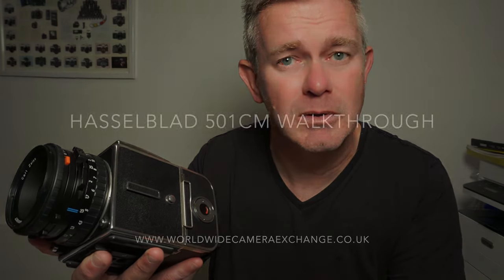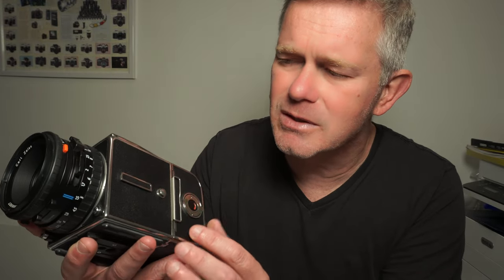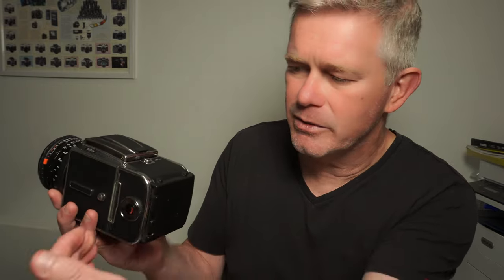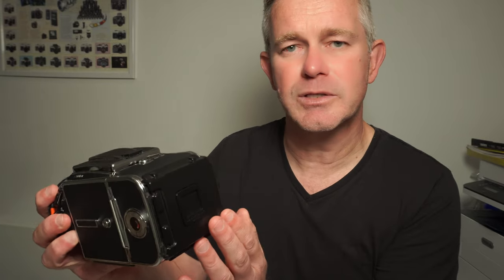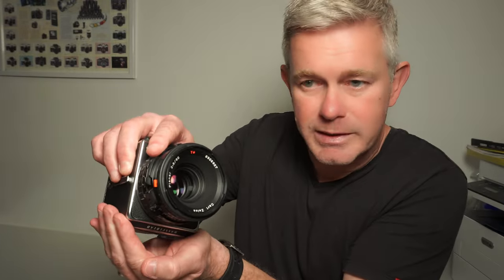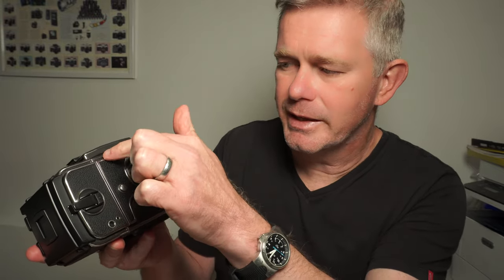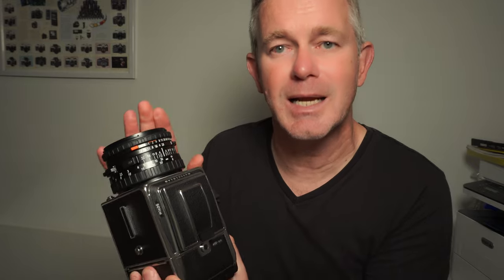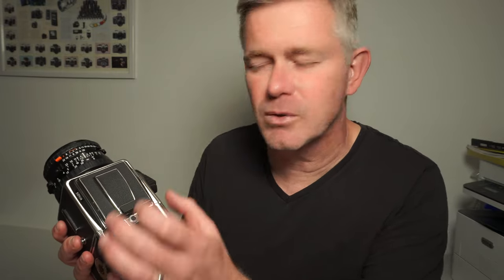Hasselblad 501CM camera walkthrough - 501CM body, A12 back, waist level finder and 80mm CFE lens.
Discussing features of the 501CM camera and how it differs from earlier 500C, 500CM and 501C models.